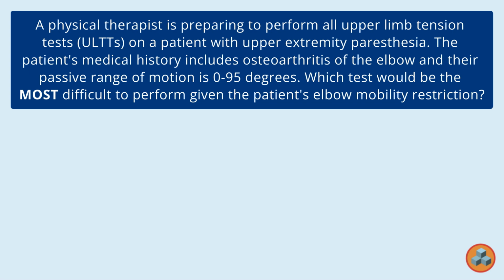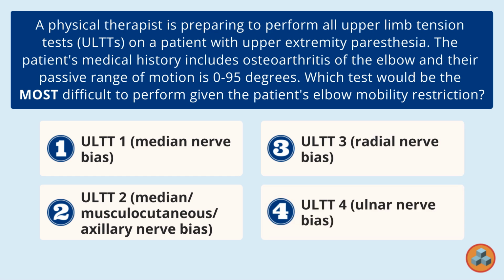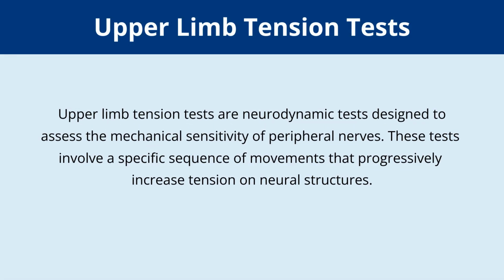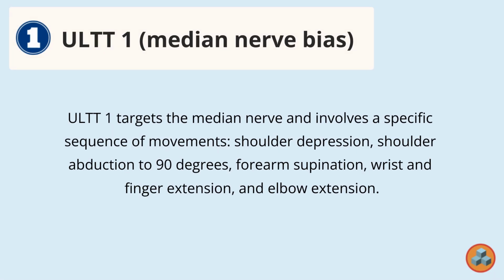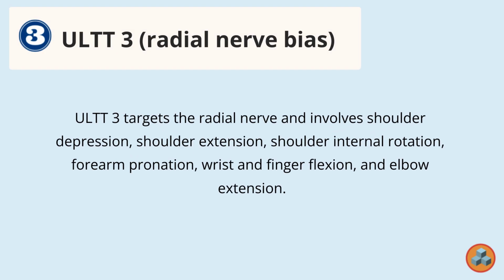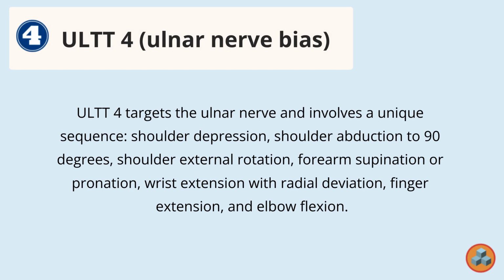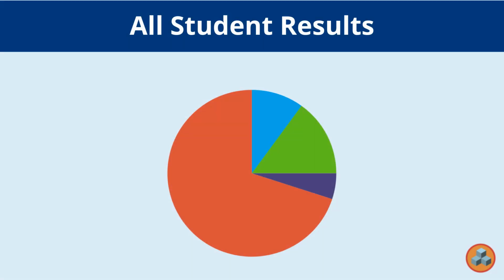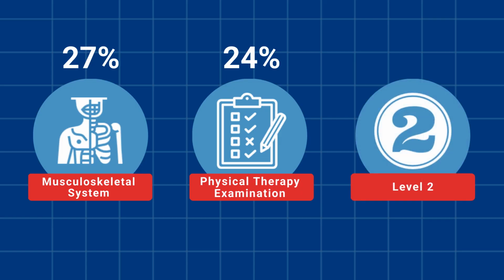Episode 98 - Upper Limb Tension Tests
A physical therapist is preparing to perform all upper limb tension tests (ULTTs) on a patient with upper extremity paresthesia. The patient's medical history includes osteoarthritis of the elbow and their passive range of motion is 0 to 95 degrees. Which test would be the MOST difficult to perform given the patient's elbow mobility restriction?

1. ULTT 1 (median nerve bias)
2. ULTT 2 (median, musculocutaneous, axillary nerve bias)
3. ULTT 3 (radial nerve bias)
4. ULTT 4 (ulnar nerve bias)